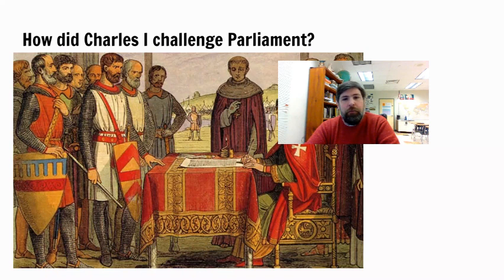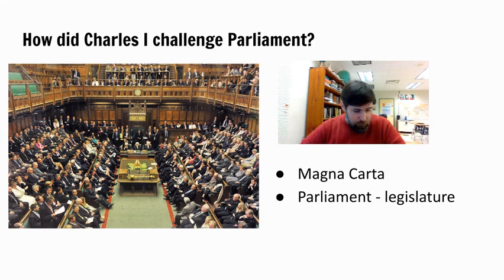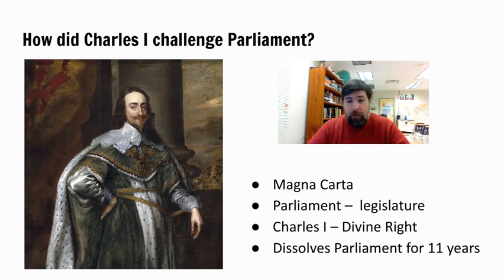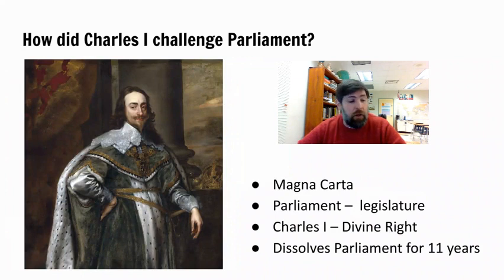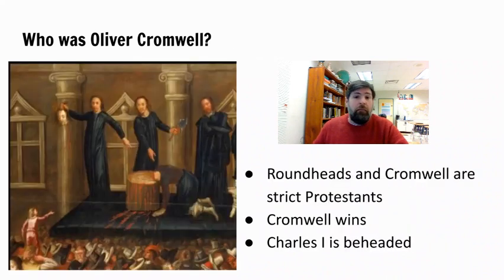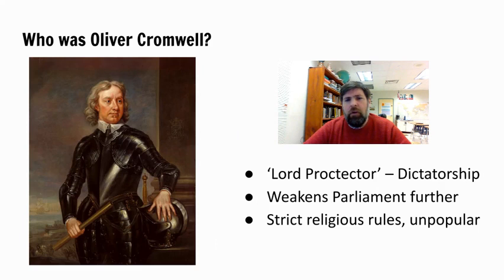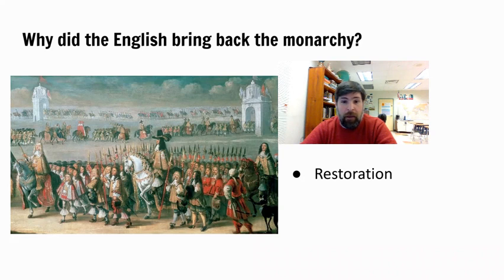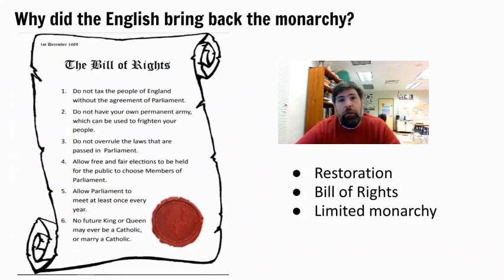5.3 English Civil War